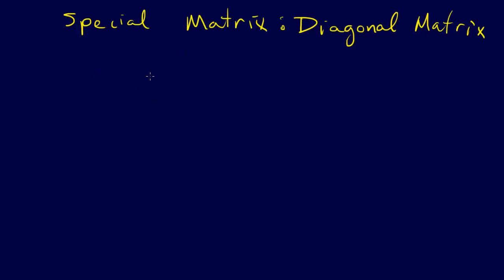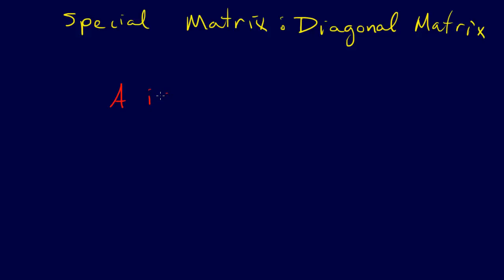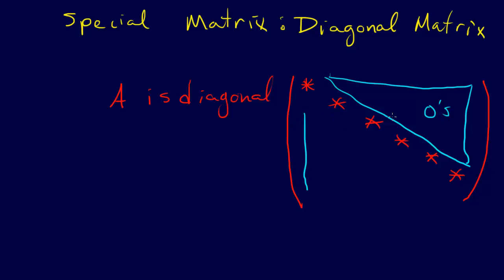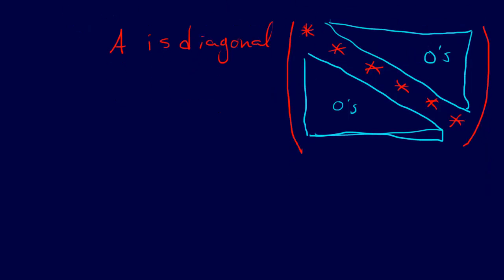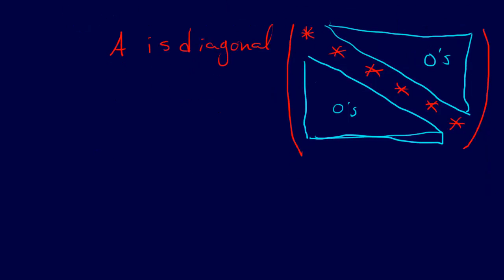3.1.05-Linear Algebra: Diagonal and Identity